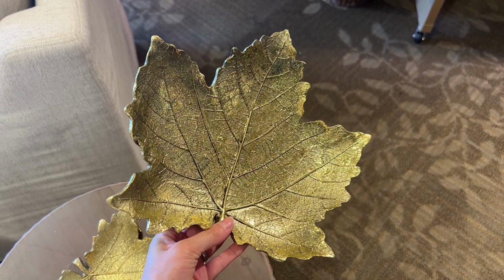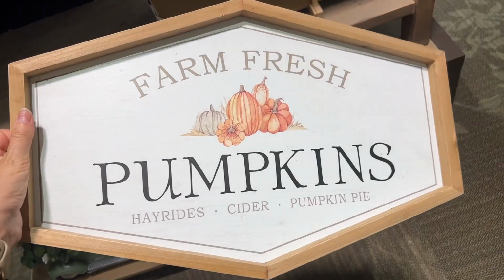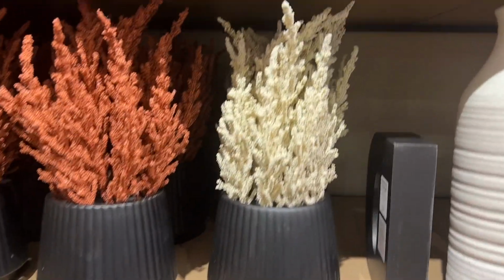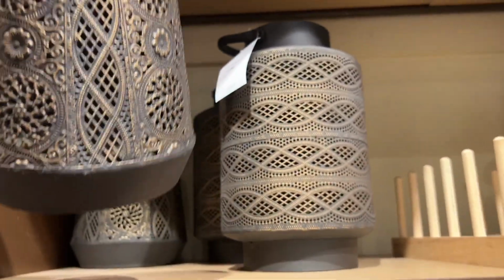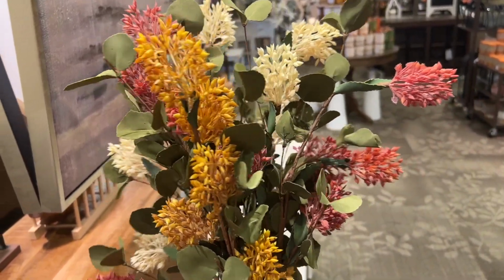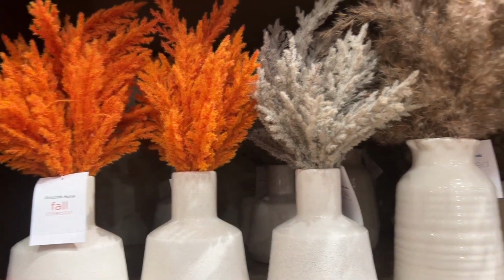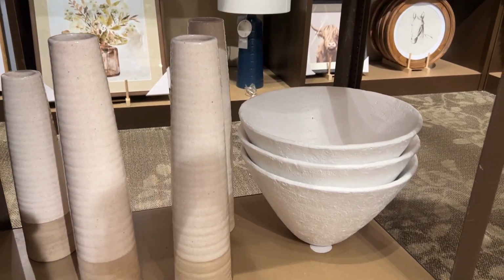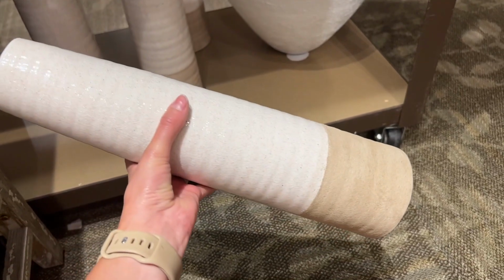*NEW* FALL DECOR 2023 | FALL SHOP WITH ME | Kirkland’s & Hobby Lobby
Hey friends & welcome back for my FIRST FALL VIDEO of 2023! I’m so excited to bring you all the fall content this year. Leave any requests below in the comments!

KIRKLANDS:
Gold leaf tray
Sherpa pumpkins
Green fall truck
Burlap fall book stack
Rust leaf pillow
Linen books
Green pumpkin pillow
Orange wheat arrangement in white vase
Mixed harvest bush
Reed grass in white vase(messy one)
Wheat arrangements in black vase
Horse head
White boxes
White skinny vase
Acorn ceramic vase
White textured bowl(big one!)

HOBBY LOBBY:
Mini skillet
Small pumpkin wood dish
Leaf wood tray
Squirrel serving board
Long charcuterie board
Rose gold flatware
Orange pumpkin & leaf stem
Burnt Sienna Sorghum Pick
Mixed foxtail mini wreath
Sherpa pumpkin pick
Eucalyptus mini wreath